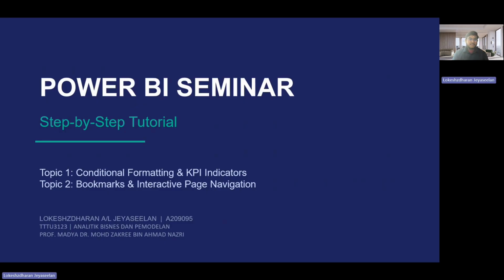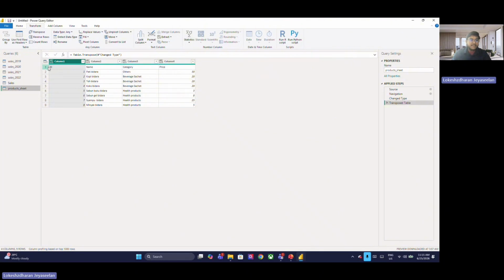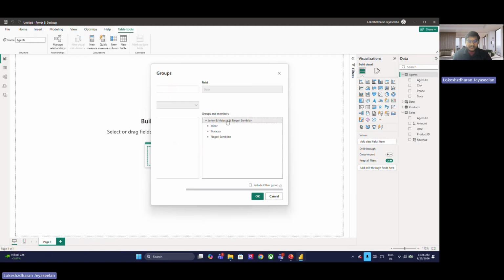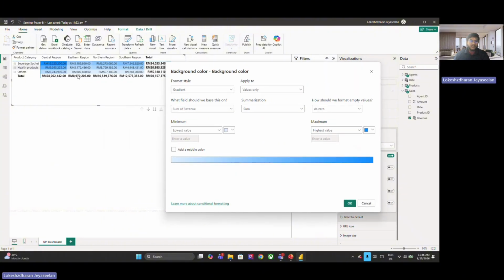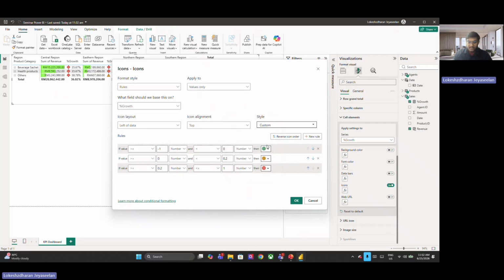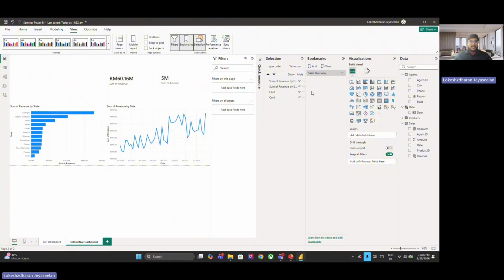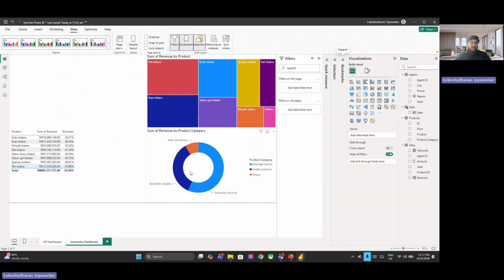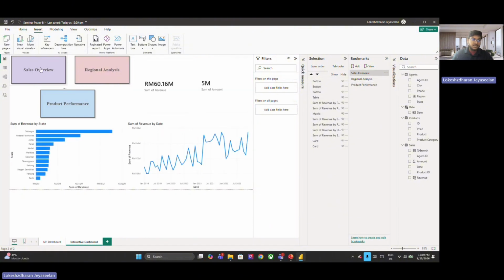A209095_Lokeshzdharan A/l Jeyaseelan_Business Analytics & Modelling Seminar Tutorial